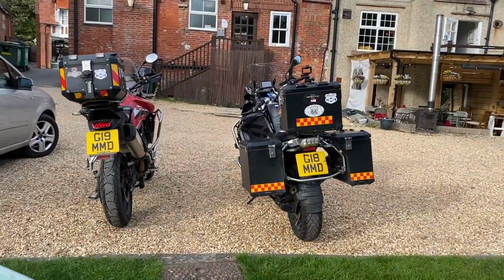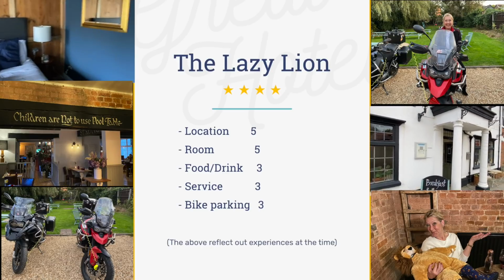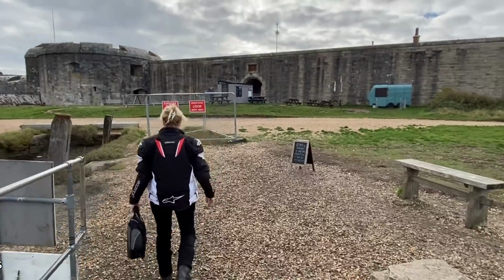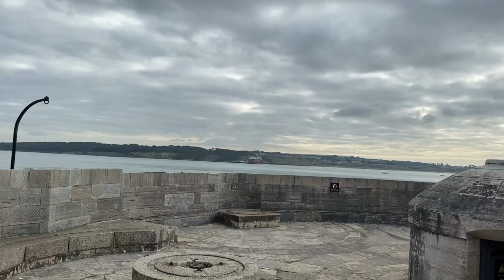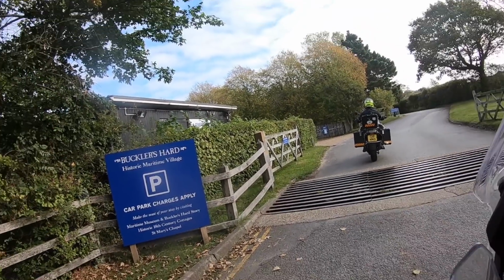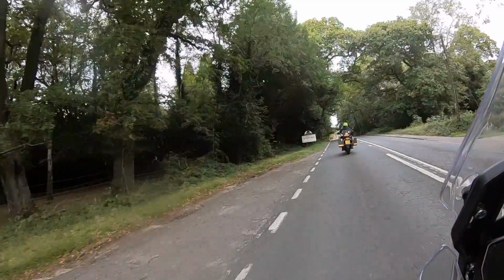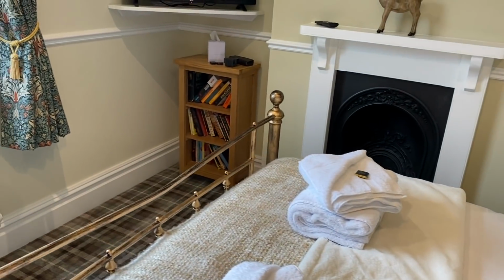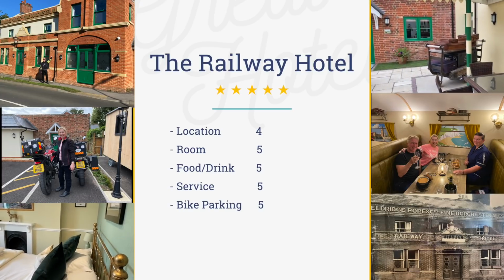Motorcycle Tour of The New Forest - Episode 2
We start episode 2 in the sleepy little town of Milford on Sea (which apparently has a larger population of over 60s than any other seaside town!) A short ride to the quaint Keyhaven Ferry and a lovely relaxed boat trip took us to Hurst Castle, built by Henry V111 to protect the Solent from attacks from the continent in 1544. A strange but interesting place that has seen huge changes from Tudor times through two World Wars. From Milford we took a leisurely ride through some beautiful New Forest towns and villages including Buckler's Hard, a unique and historic maritime village. From there to our eventual destination of Fordingbridge we loved the open beauty of the New Forest and its "Wild Ponies". The Railway Hotel in Fordingbridge was an amazingly, quaint Railway themed, Victorian hotel and a brilliant place to end this part of our fantastic tour of The New Forest.

Accommodation: The Lazy Lion Inn (£150 - very expensive and in our opinion overpriced - Booking.com), The Railway Hotel £125 - again expensive but much better value for money - Booking.com. (Unfortunately, The New Forest accommodation tends to be pricey and Covid hasn't helped.)

The Route: Milford on Sea, Lymington, Buckler's Hard, Brockenhurst, Lyndhurst, Ringwood, Fordingbridge

We now have MMD Merchandise!

Drone Mavic Pro 2
Canon GX7
I Phone X
Go Pro Hero 6 Black
Quadlock Mount
Quadlock i Phone case